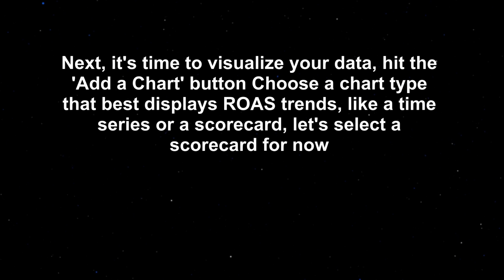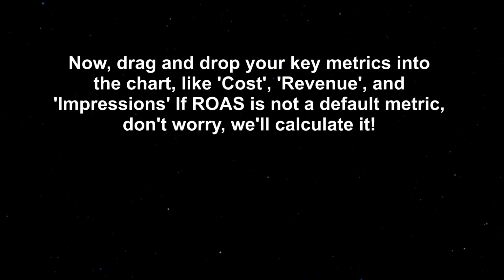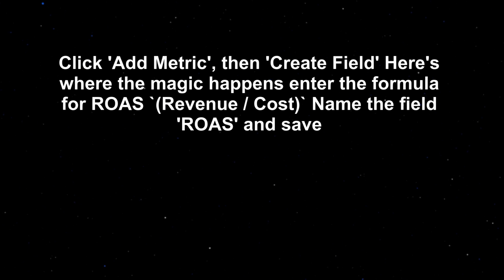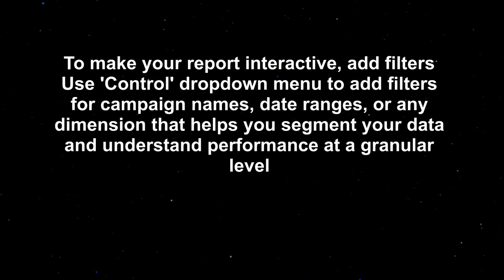How to Create Roas Report on Looker Studio - KevinHowTo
How to Create ROAS Report on Looker Studio, this guide dives into crafting a powerful Return on Ad Spend report within Looker Studio, unlocking key insights into your marketing campaign performance, optimizing ad spend, and maximizing profitability through comprehensive data visualization and analysis.

00:00 Intro
00:15 Connect Data Sources
00:25 Visualize Data
00:31 Configure Metrics
00:44 Calculate ROAS
00:53 Add Filters
01:02 Customize Style